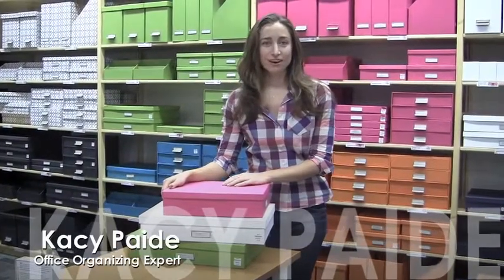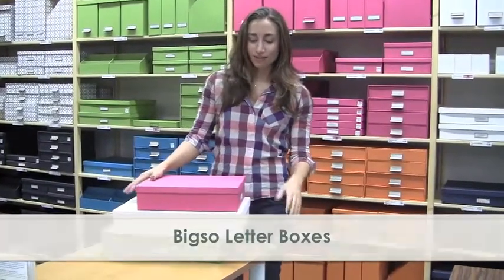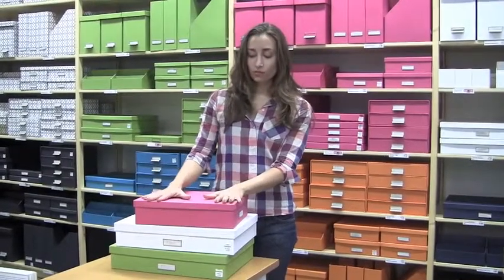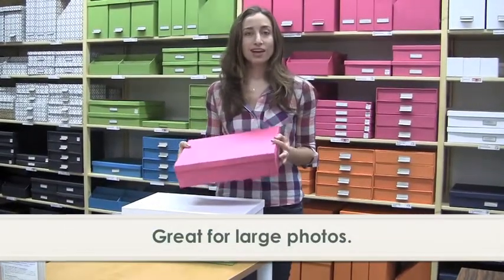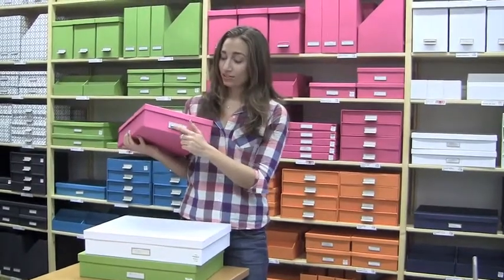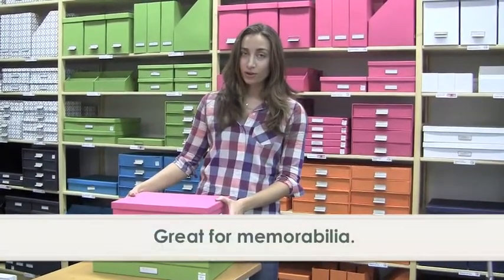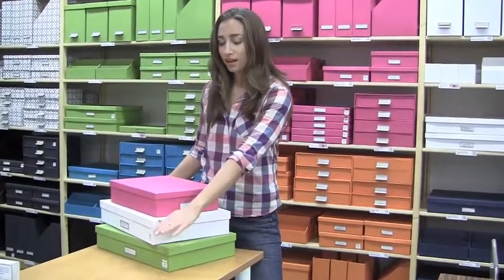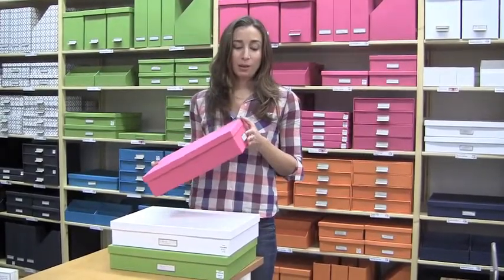Organize Your Office With Letter Boxes | Kacy Paide, Office Organizing Expert | DC, MD, VA